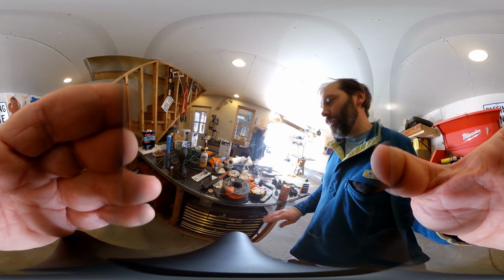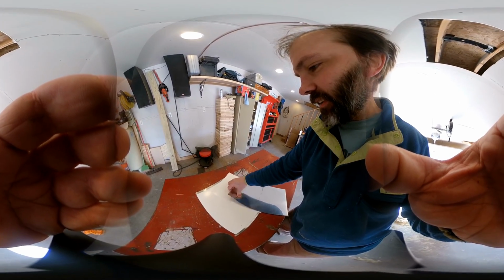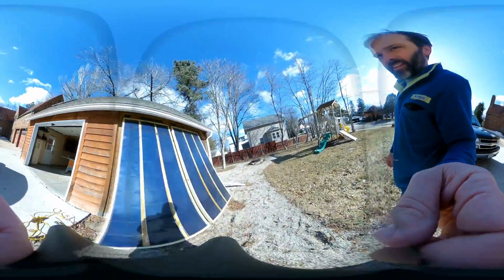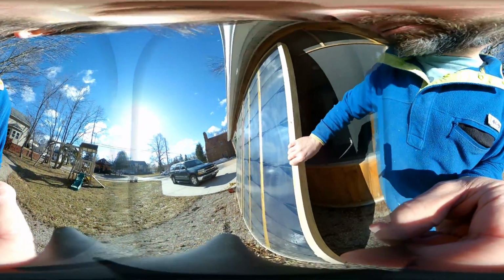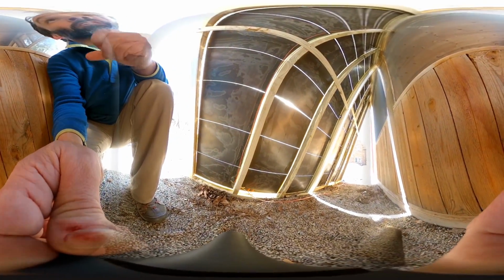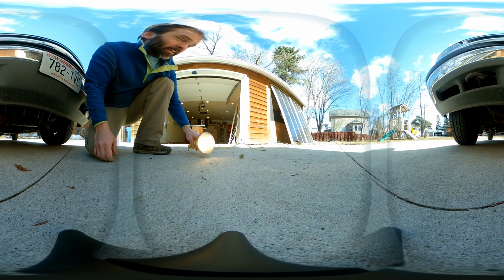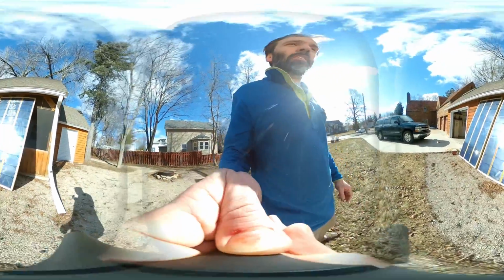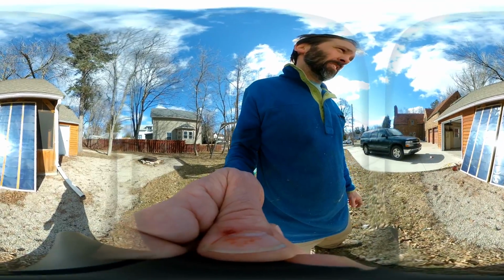360 Video-Home made solar panel daylight test Part 2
(2) Solar panels made from 30 cells. Each Panel is about 48x96 (46*96 Glass sheet)
Estimated max wattage for the pair 800w.
Panels in series were generating 125 VDC mid morning march 31st. Sky was partly cloudy.
Solar cells are unbranded 9.5x14 bough from ebay (100 for about 130usd)
Glass from old solar water heater system.
Treated frame (2x6's)